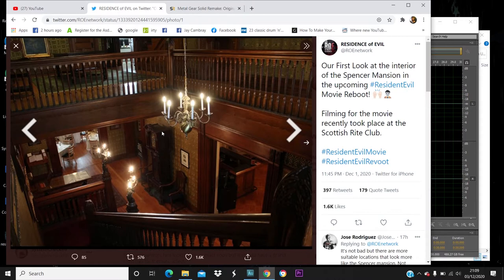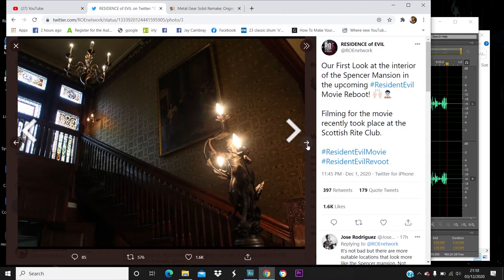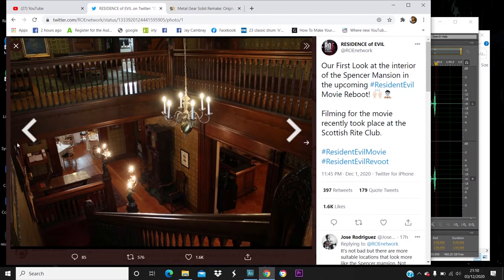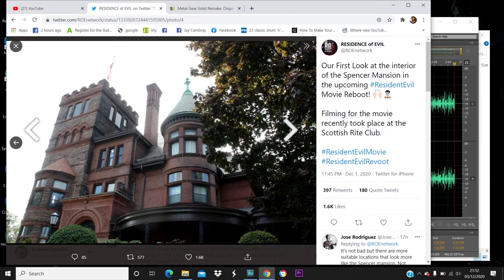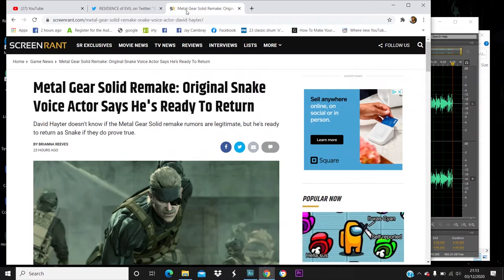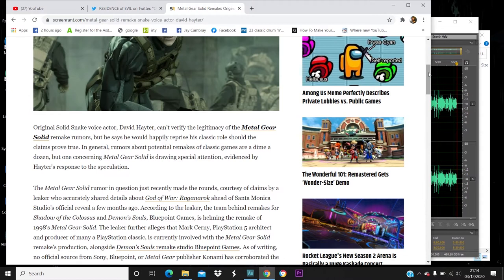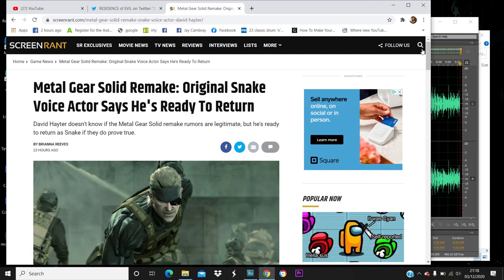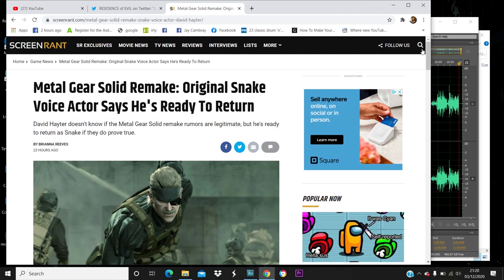Resident Evil Movie Reboot | Spencer Mansion Photos | Hayter Wants To Reprise Snake Role In MGS.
This month we have new Resident Evil set photos and David Motherf! Hayter Wants in on the MGS Remake if it actually comes out.